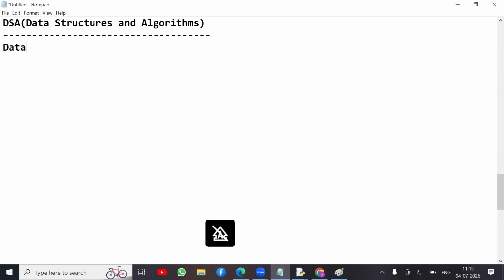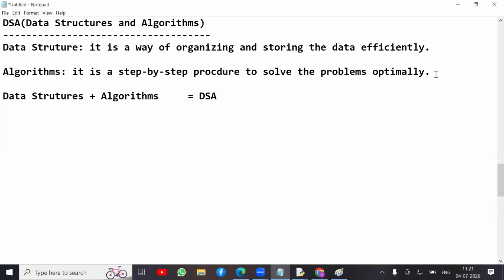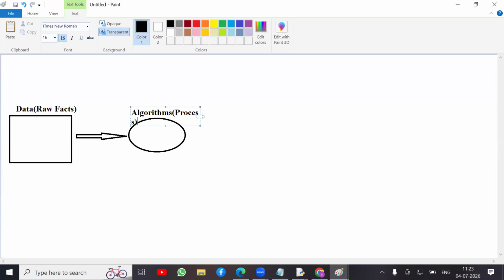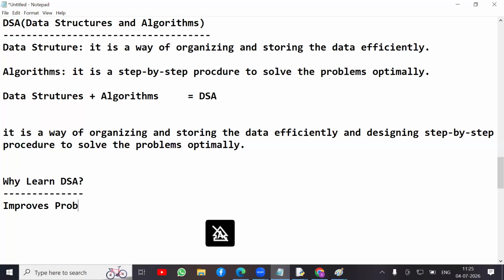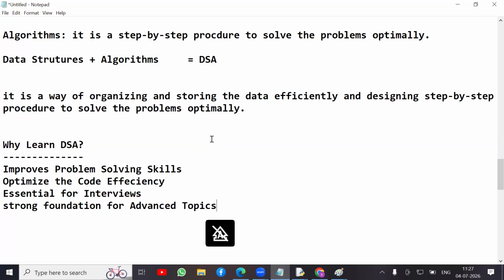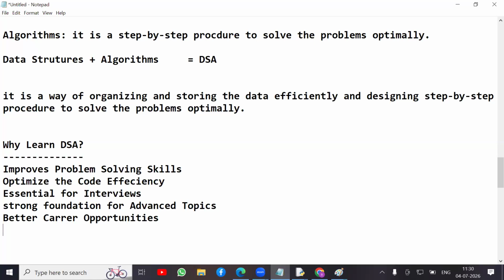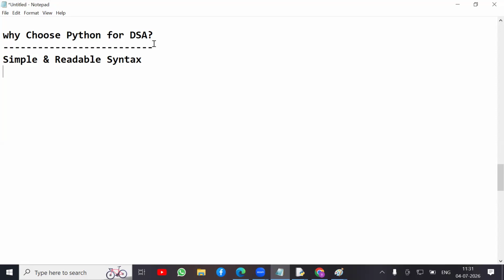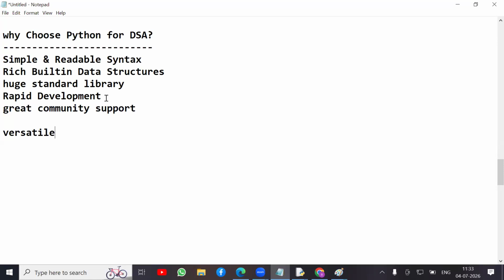What is DSA? | Why Learn Data Structures & Algorithms? | Why Python is Best for DSA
🚀 Welcome to Vagdevi Technologies!

In this beginner-friendly video, you'll learn everything you need to know about Data Structures & Algorithms (DSA) and why it is one of the most important skills for software developers.

📌 In this video, you'll learn:

✅ Why should every programmer learn DSA?
✅ Benefits of learning Data Structures & Algorithms
✅ Why Python is the best language for implementing DSA
✅ Time Complexity & Space Complexity basics
✅ Popular Data Structures (Array, Linked List, Stack, Queue, Tree, Graph)
✅ Common Algorithms (Searching & Sorting)
✅ DSA Roadmap for Beginners
✅ Interview Preparation Tips
✅ Career Opportunities after learning DSA

Students
Freshers
Python Developers
Software Engineers
Coding Interview Aspirants
Job Seekers

🔥 Why learn DSA?

Crack coding interviews
Improve problem-solving skills
Write optimized code
Build efficient applications
Become a better software developer

🐍 Why choose Python for DSA?

Easy-to-read syntax
Beginner-friendly
Faster implementation
Huge community support
Excellent for learning algorithms

📚 Learn with Vagdevi Technologies

We provide training in:

Python Programming
Django
Automation Testing (Selenium & Playwright)
SQL
AI & Machine Learning
Interview Preparation
Real-Time Projects

Channel: Vagdevi Technologies